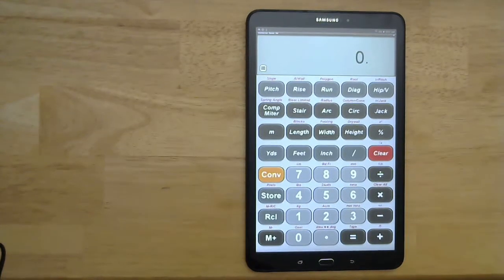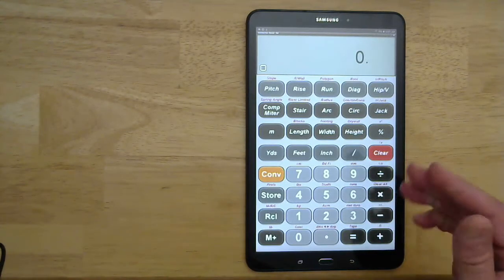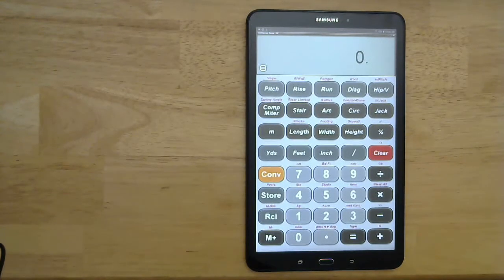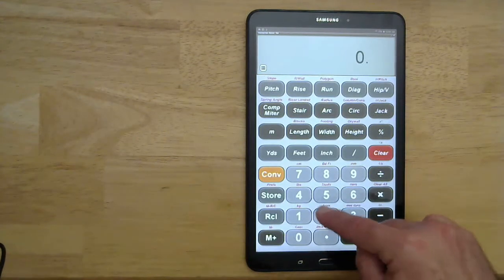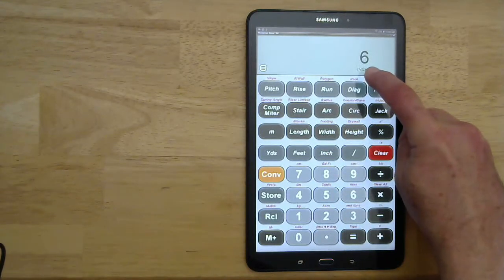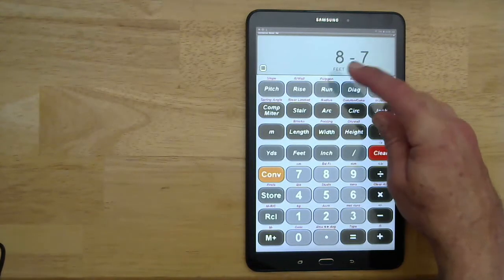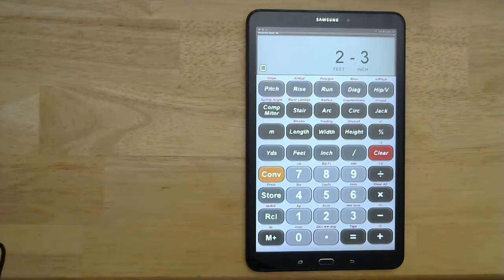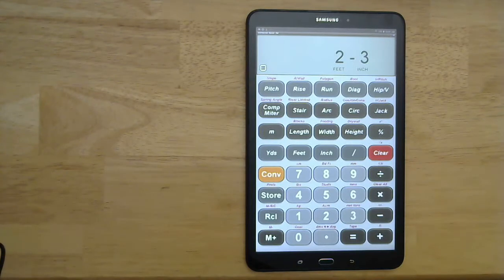Construction calculator: entering feet and inches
One of the most useful features of the construction calculator is its ability to enter measurements in feet and inches, and to convert back and forth.